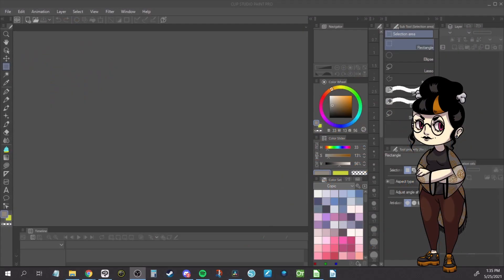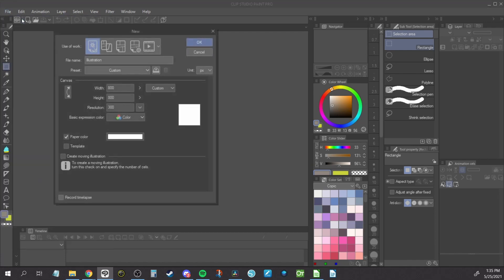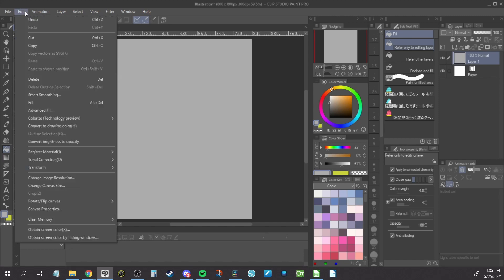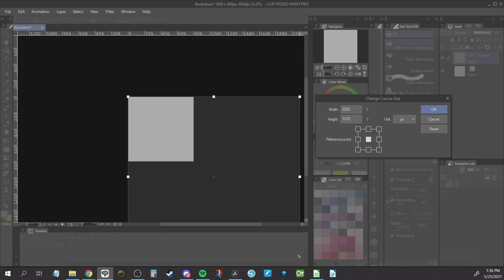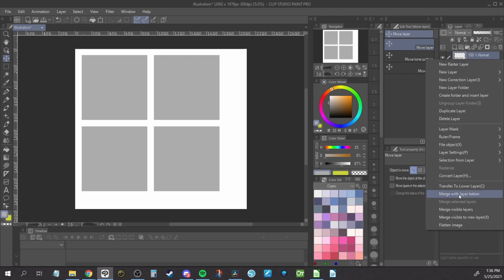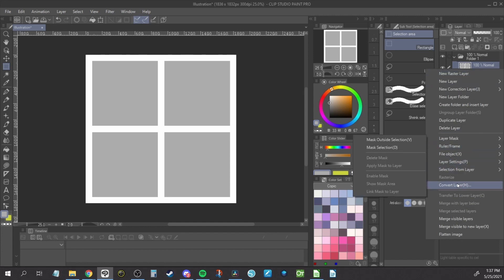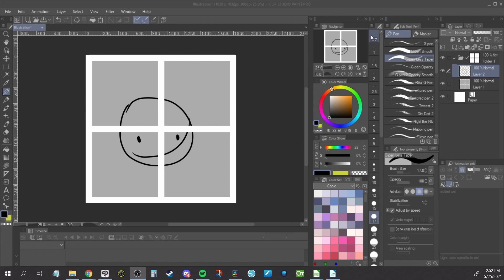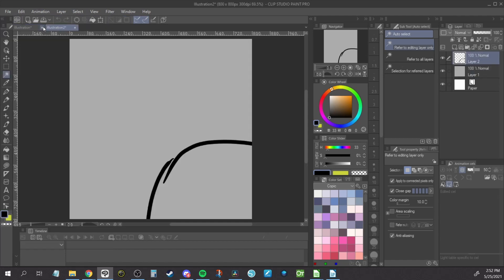Layer Masking - Clip Studio Paint Quick Tips - CSP Tutorial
In this video, I give a quick step-by-step process covering layer masking in Clip Studio Paint (CSP).  I find these useful for when I have groups of pieces (like emotes/emoji) that I want to be able to see all together as I work, but will need to separate out when exporting.

Timecodes
00:00 - Opening
00:07 - Intro
00:25 - Canvas Setup
01:20 - Shape Arrangement/Duplication
01:50 - Layer Folders/Selection from Layer
02:10 - Create Layer Mask
02:16 - Using your Layer Mask
02:35 - Copying Pieces from your Layer Mask
02:52 - Outro

Tablet: iPad Pro 12.9" (2021)

Main Music:
"Warm Thoughts" by Nightingale Lofi